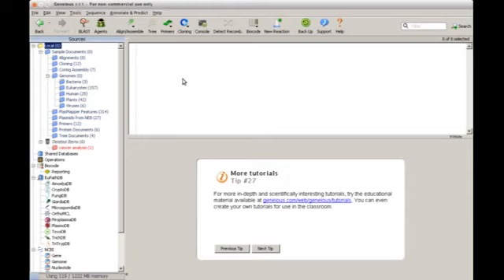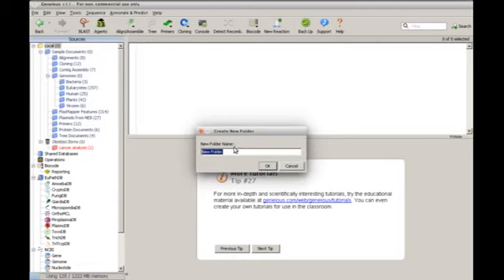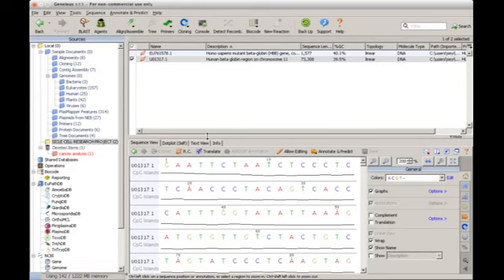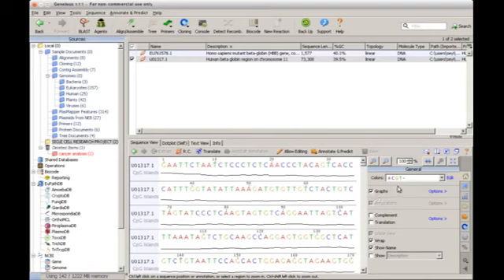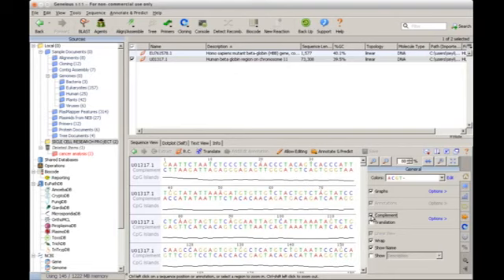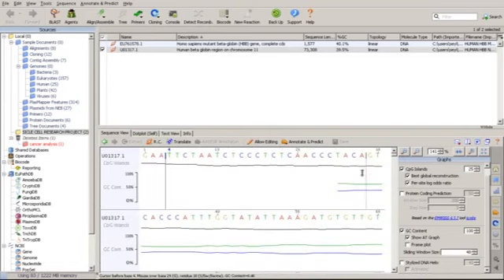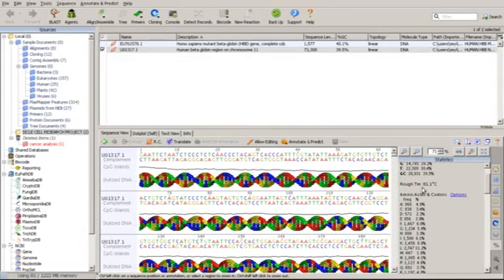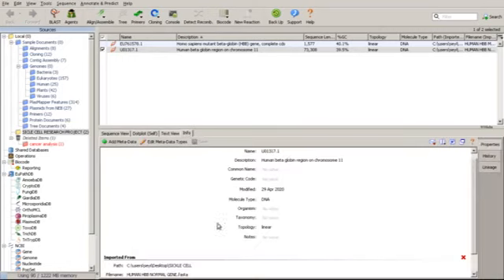DNA Analysis Using Genious Software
Then use of Geneious software to analysis DNA sequences on a general base...